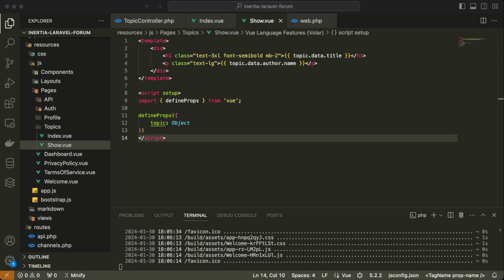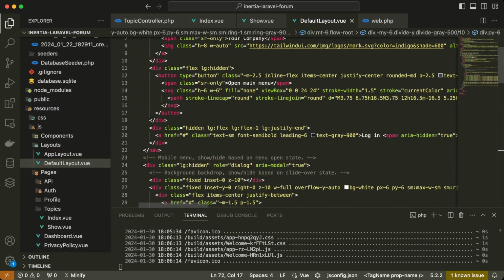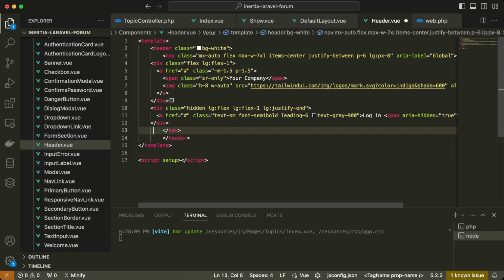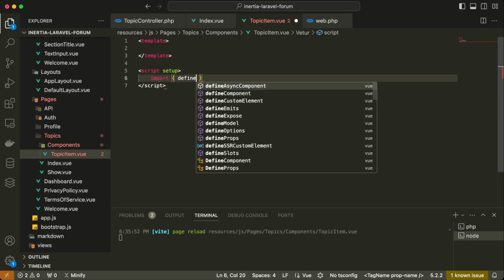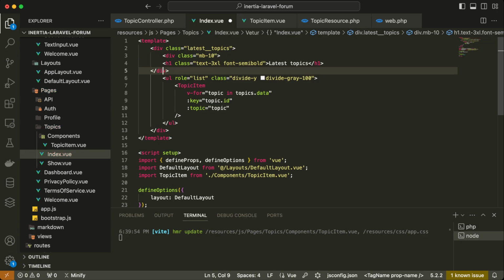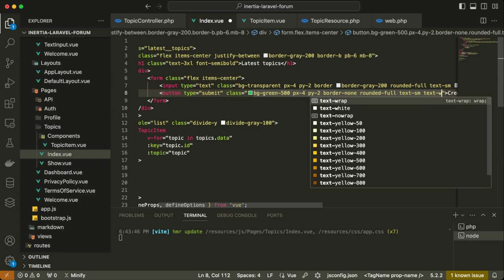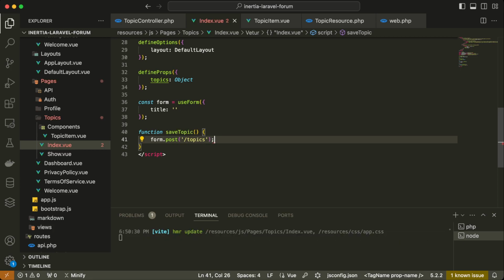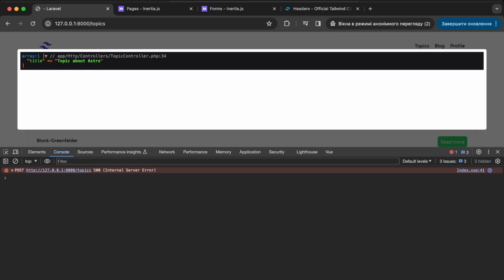Building forum app using Laravel, Inertia.js, Vue.js, TailwindCSS - Part 3 - Layout, UI, forms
This is third lesson of our series where we are building a forum application with VILT stack, and in this lesson we are going to create layout, make some UI changes and create first form to create a new topic in the app.